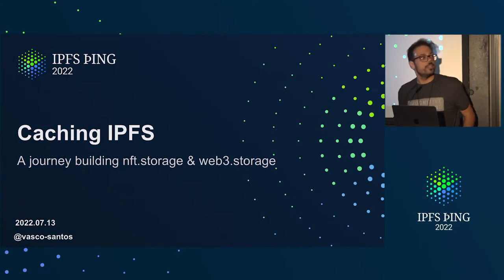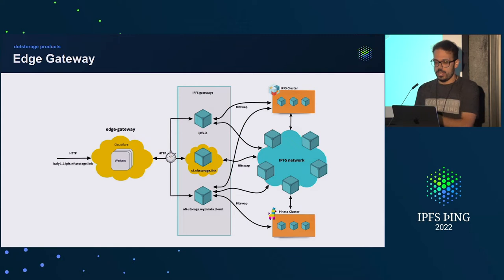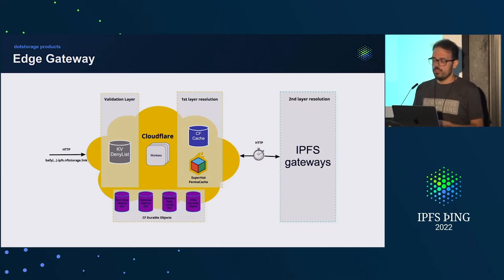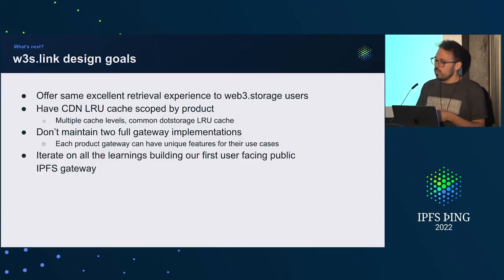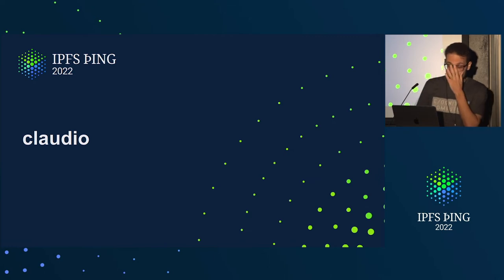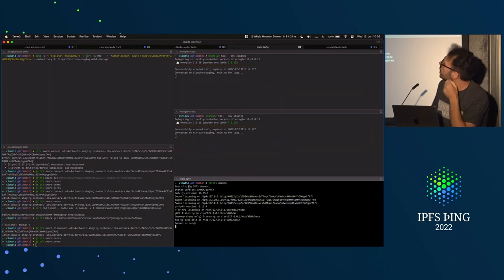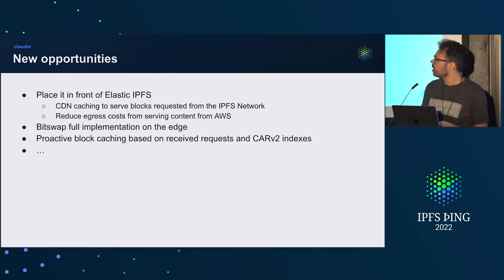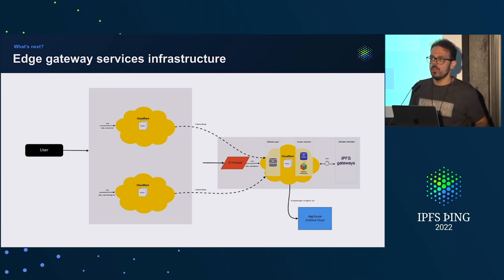Caching IPFS & Bitswap Workers - @vasco-santos - Connecting IPFS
Caching IPFS & Bitswap Workers - presented by @vasco-santos at IPFS þing 2022 - Connecting IPFS